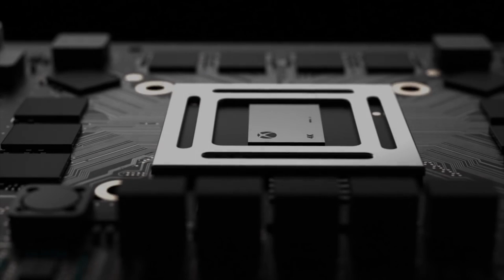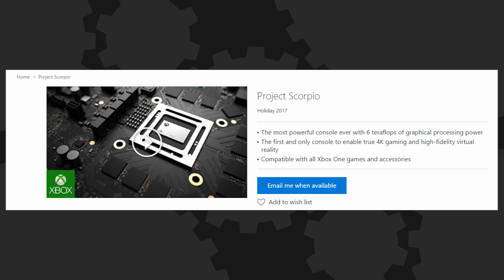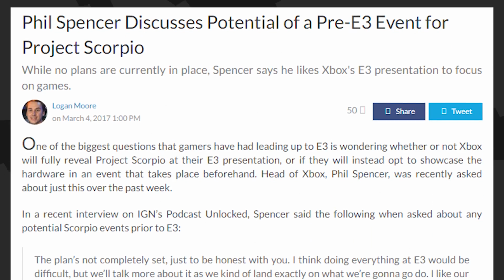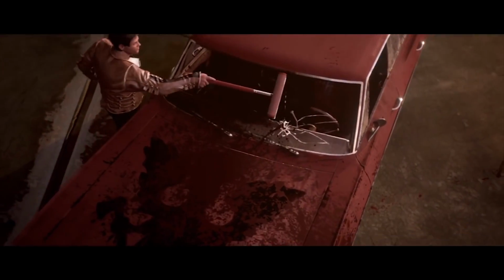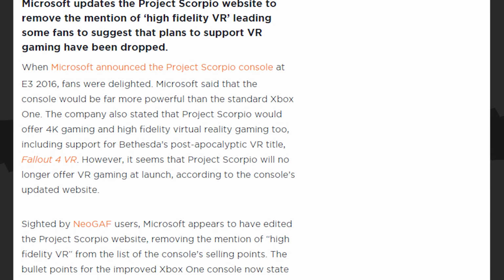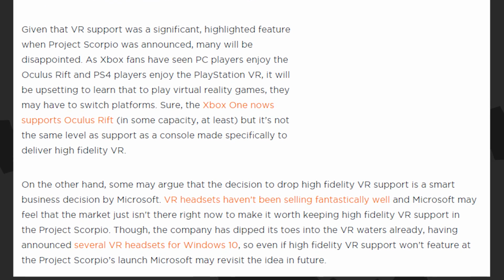Project Scorpio Improvements LEAKED - The Know Gaming News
Project Scorpio, the newest Xbox console, is coming soon from Microsoft, but what's under the hood? Thanks to some leaks, we know a little more about the alleged "most advanced console ever."

Written By: Eddy Rivas & Brian Gaar
Edited By: Kdin Jenzen
Hosted By: Jon Risinger & Ryan Haywood